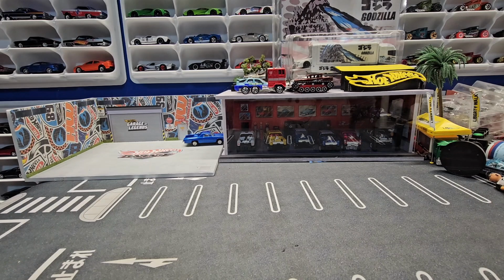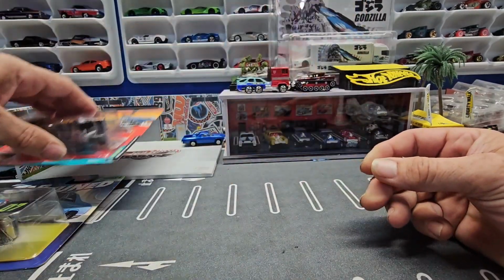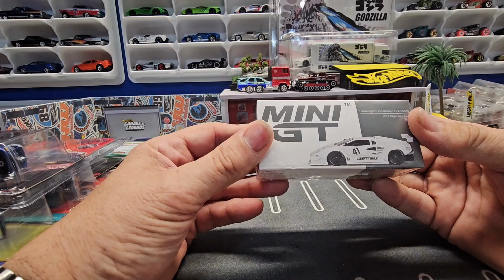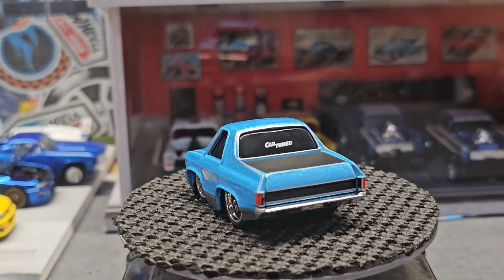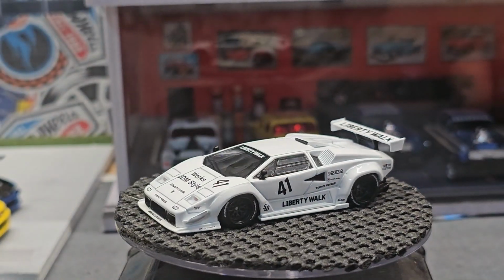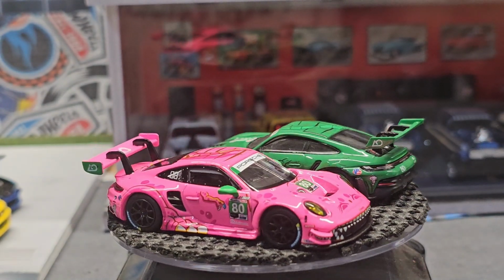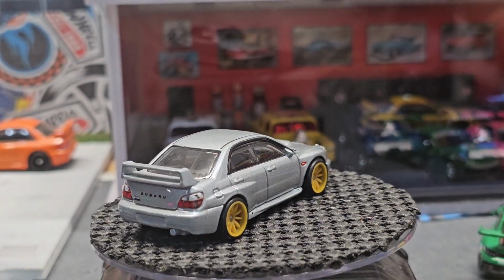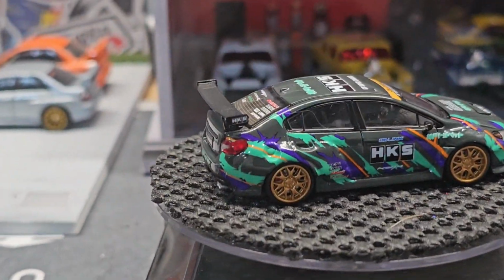This week's cars